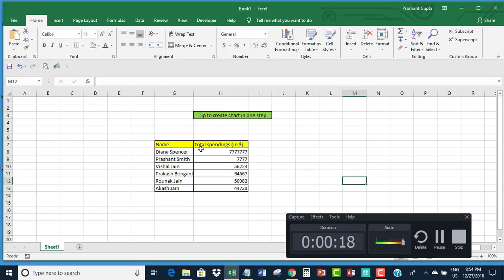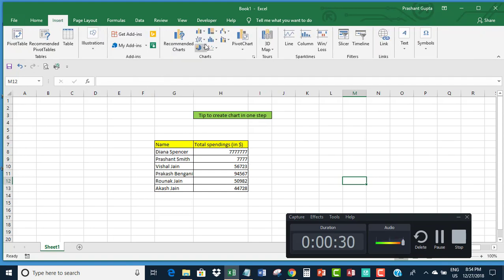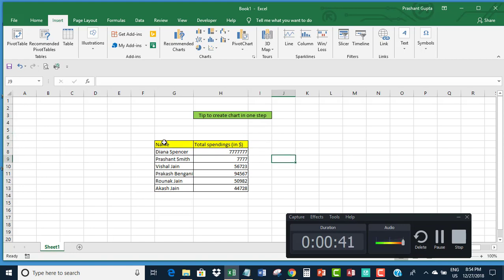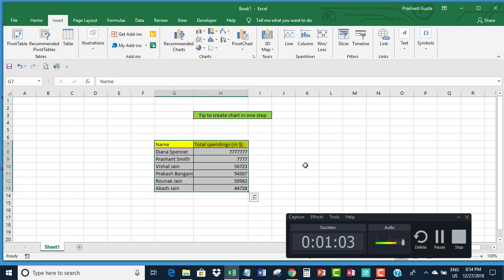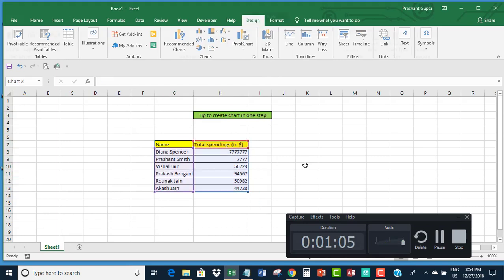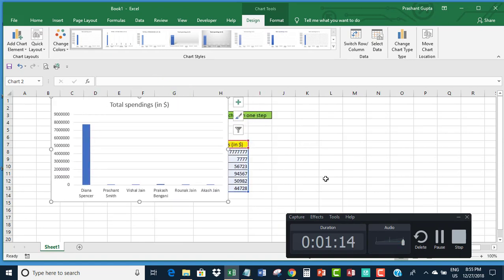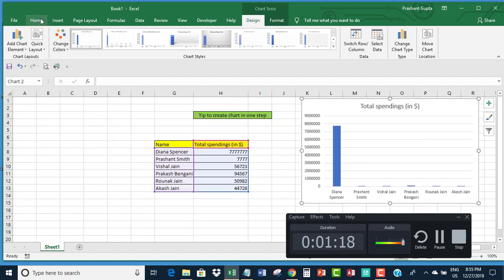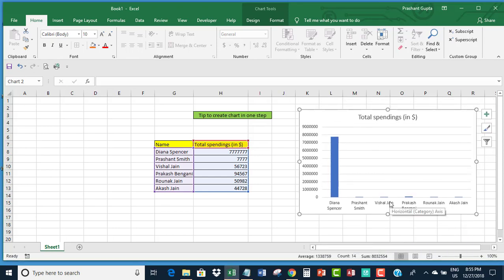MS Excel: create chart in one step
The video offers a short tutorial on how to create chart in one single step in Excel.